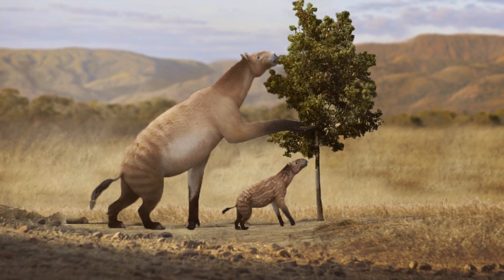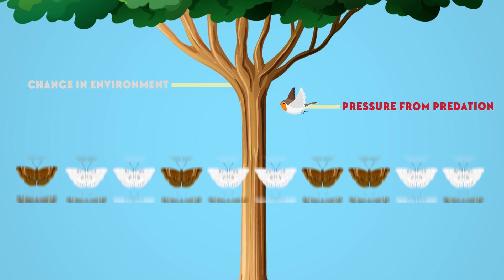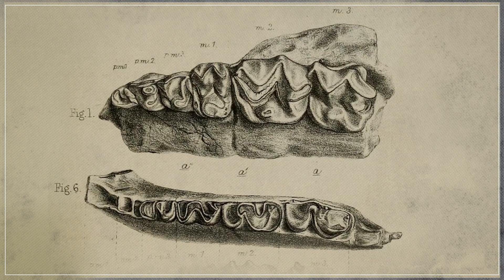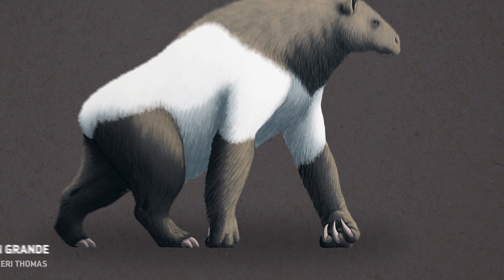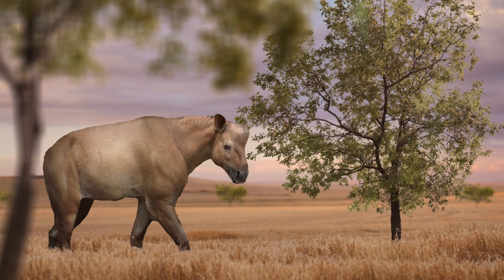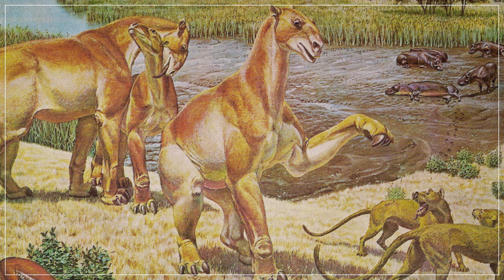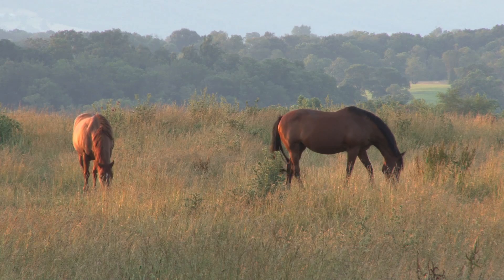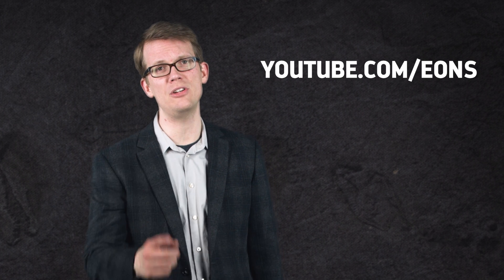How the Chalicothere Split In Two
Two extinct relatives of horses and rhinos are closely related to each other but have strikingly different body plans. How did two of the same kind of animal, living in the same place, end up looking so different?

Thanks to Ceri Thomas for the very cool Anisodon reconstruction.
And thanks as always to Nobumichi Tamura for allowing us to use his wonderful paleoart
Finally, thanks to Dmitry Bogdanov, Roman Uchytel, Ryan Somma and Julio Lacerda for their excellent images as well.

References:
Prothero, D. R., & Schoch, R. M. (1989). The evolution of perissodactyls (Vol. 15). Oxford University Press, USA.
Peters, N., & de Vos, J. (2012). First evidence of a chalicothere (Mammalia, Perissodactyla) in The Netherlands. Cainozoic research, 9(2), 141-144.
Clauss, M., Frey, R., Kiefer, B., Lechner-Doll, M., Loehlein, W., Polster, C., ... & Streich, W. J. (2003). The maximum attainable body size of herbivorous mammals: morphophysiological constraints on foregut, and adaptations of hindgut fermenters. Oecologia, 136(1), 14-27.
Heaney, L. R. (1991). A synopsis of climatic and vegetational change in Southeast Asia. In Tropical Forests and Climate (pp. 53-61). Springer, Dordrecht.
Churcher, C. S. (2014). A vacant niche? The curious distributions of African Perissodactyla. Transactions of the Royal Society of South Africa, 69(1), 1-8.
Werdelin, L., & Sanders, W. J. (2010). Cenozoic mammals of Africa. Univ of California Press.
Colbert, H. (1935). Distributional and phylogenetic studies on Indian fossil mammals. III. A classification of the Chalicotherioidea. In American Museum Novitates.
Bai, B., Wang, Y., & Meng, J. (2011). Early Eocene chalicothere Litolophus with hoof-like unguals. Journal of Vertebrate Paleontology, 31(6), 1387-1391.
Peterson, O. A. (1907). Preliminary notes on some American chalicotheres. The American Naturalist, 41(492), 733-752.
Munthe, J., & Coombs, M. C. (1979). Miocene dome-skulled chalicotheres (Mammalia, Perissodactyla) from the western United States: a preliminary discussion of a bizarre structure. Journal of Paleontology, 77-91.
Janis, C. M., Scott, K. M., & Jacobs, L. L. (Eds.). (1998). Evolution of tertiary mammals of North America: Volume 1, terrestrial carnivores, ungulates, and ungulate like mammals (Vol. 1). Cambridge University Press.
Coombs, M. C., & Rothschild, B. M. (1999). Phalangeal fusion in schizotheriine chalicotheres (Mammalia, Perissodactyla). Journal of Paleontology, 73(4), 682-690.
Coombs, M. C., Hunt Jr, R. M., Stepleton, E., ALBRIGHT III, L. B., & Fremd, T. J. (2001). Stratigraphy, chronology, biogeography, and taxonomy of early Miocene small chalicotheres in North America. Journal of Vertebrate Paleontology, 21(3), 607-620.
Coombs, M. C. (1979). Tylocephalonyx, a new genus of North American dome-skulled chalicotheres (Mammalia, Perissodactyla). Bulletin of the AMNH; v. 164, article 1.
Coombs, M. C. (1975). Sexual dimorphism in chalicotheres (Mammalia, Perissodactyla). Systematic Biology, 24(1), 55-62.
Semprebon, G. M., Sise, P. J., & Coombs, M. C. (2011). Potential bark and fruit browsing as revealed by stereomicrowear analysis of the peculiar clawed herbivores known as chalicotheres (Perissodactyla, Chalicotherioidea). Journal of Mammalian Evolution, 18(1), 33-55.
Zapfe, H. 1976. "Die Fauna der miozanen Spaltenfiillung von Neudorf a. d. March (CSSR). Chalicotherium grande (Blv.)." Sitzungsberichte Osterreich Akad. Wissenschaften, Math.-na-turwiss. Klasse (Abt. I) 185: 91-112.
Zapf 1979. "Chalicotherium grande (Blainv.) aus der miozanen Spaltenfiillung von Neudorf an der March (Devinska Nova Ves), Tschechoslowakei." Neue Denkschriften Naturhist. Mus. Wien 2: 1-282. Zhou, Mingzhun, Yu
Wunderlich, R. E., and W. L. Jungers. "Manual digital pressures during knuckle-walking in chimpanzees (Pan troglodytes)." American journal of physical anthropology 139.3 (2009): 394-403.